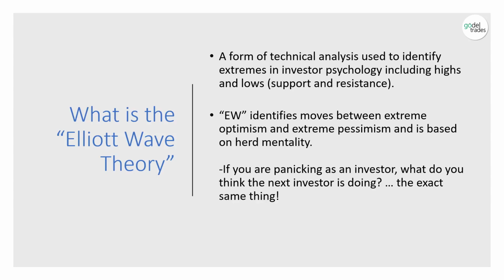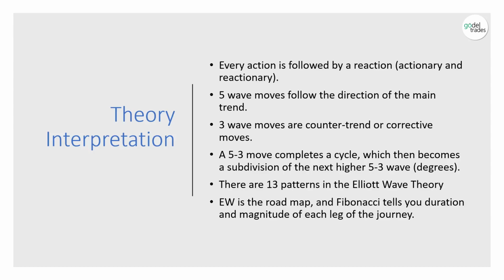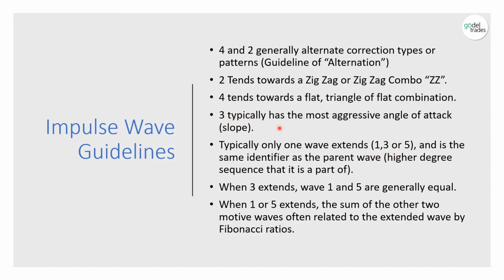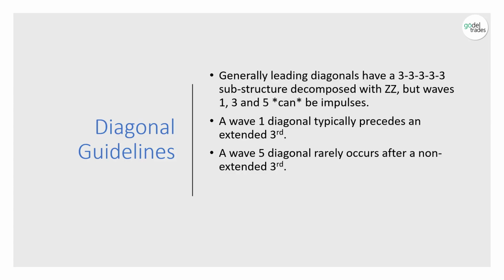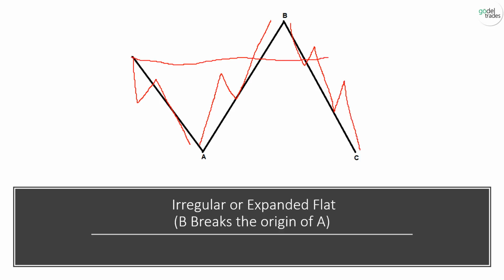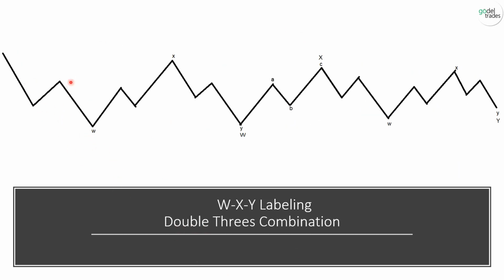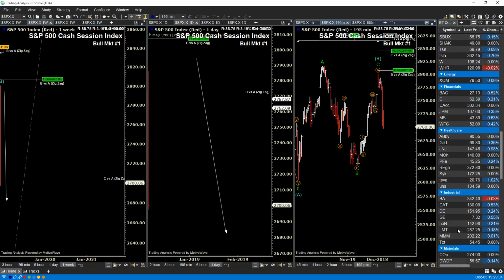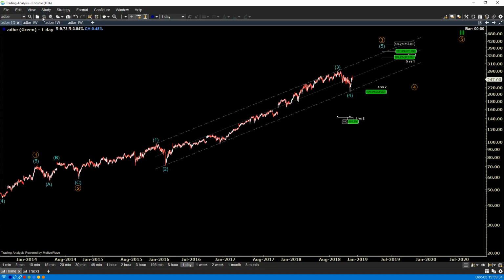Introduction to Elliott Wave - Lesson 1 : The Basics